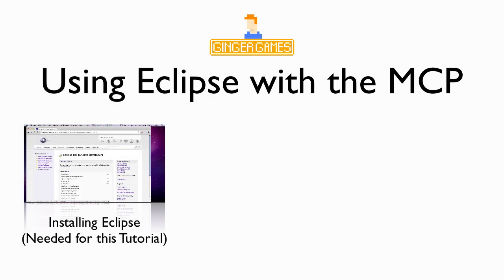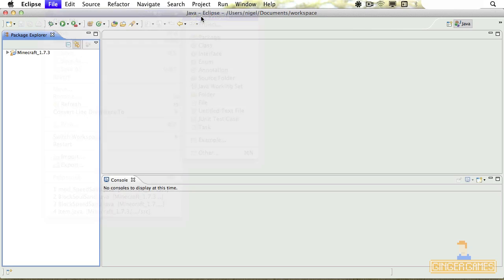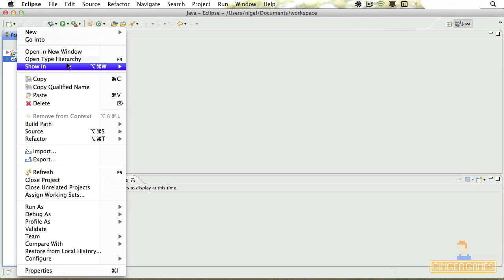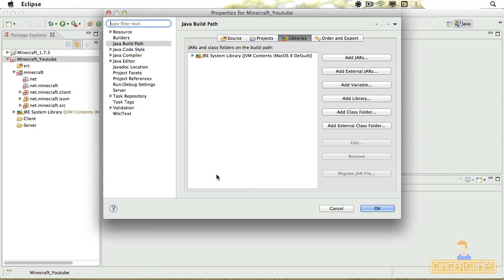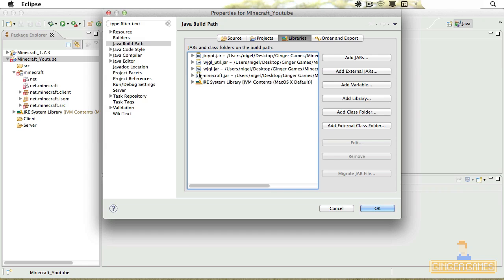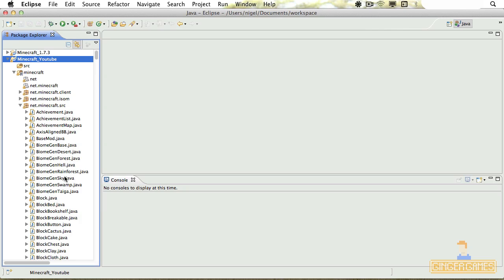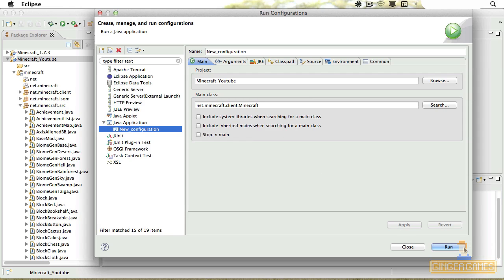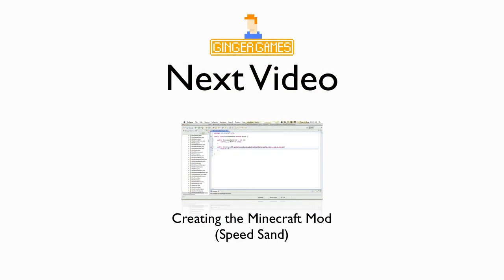Creating a Minecraft Mod: Using Eclipse With The MCP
In this series, I will teach you how to create a minecraft mod!